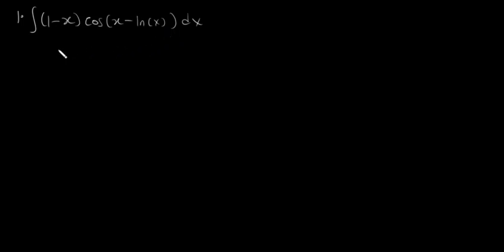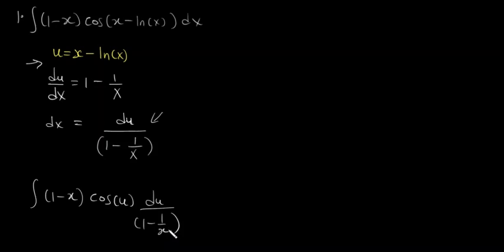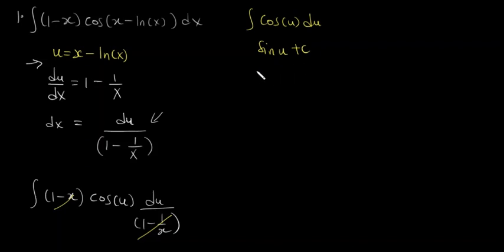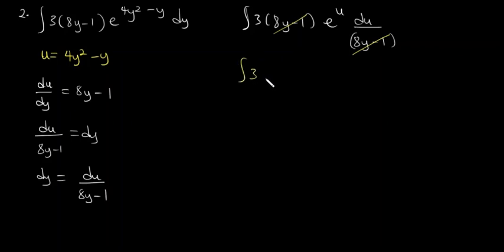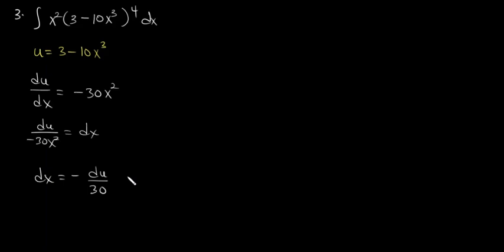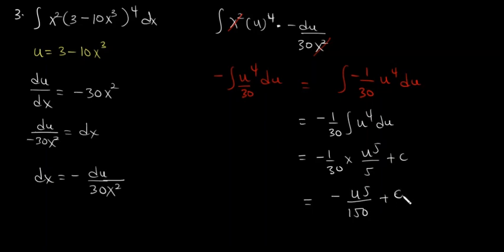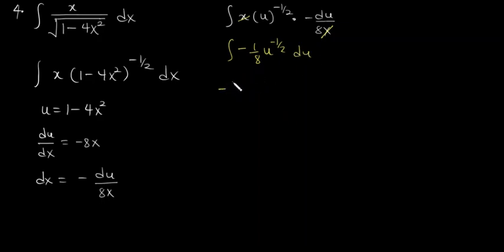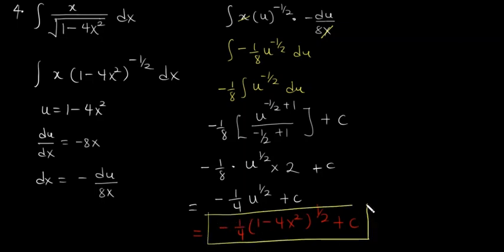Substitution Rule for indefinite integrals